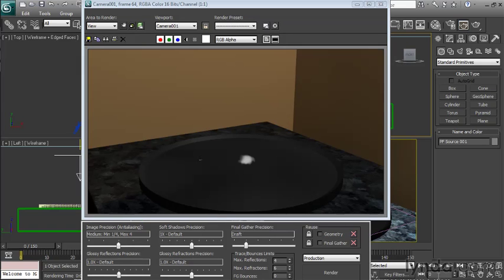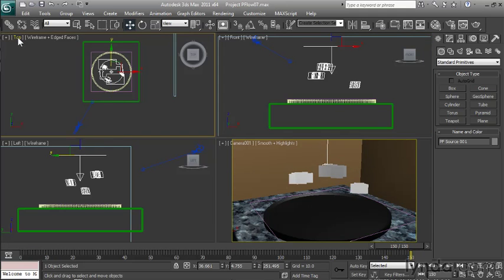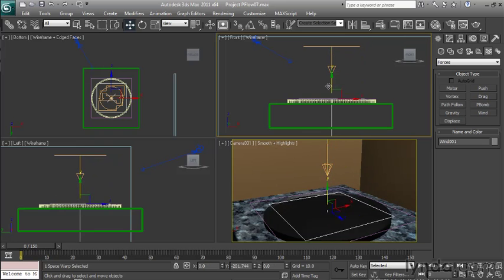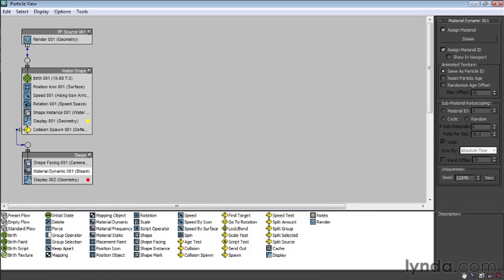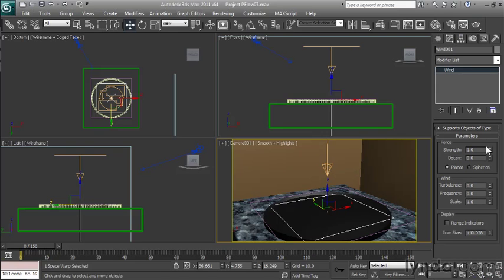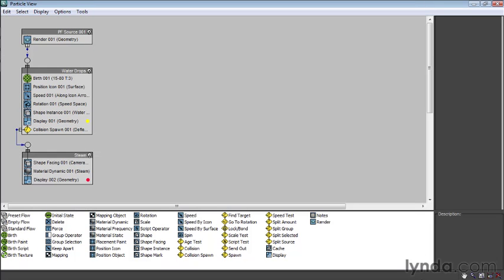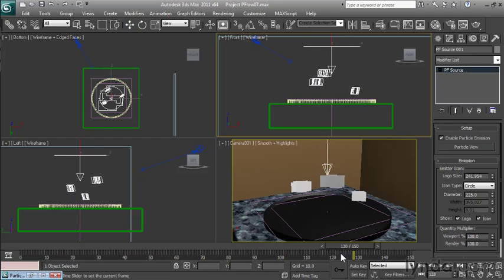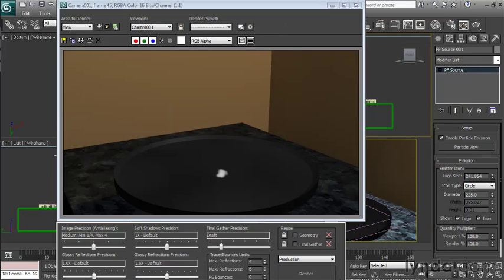Max 2011 Particle Effects 1110 Making the final adjustments